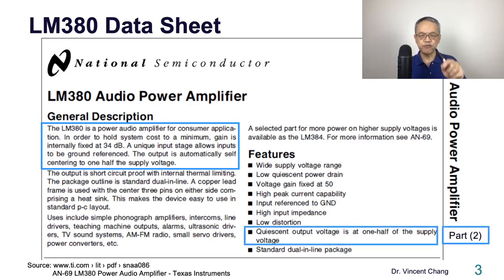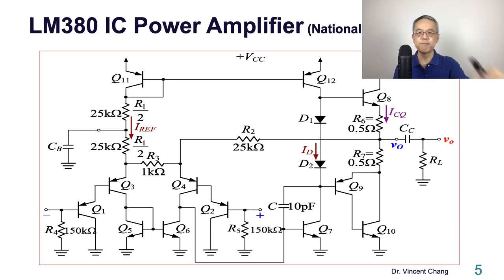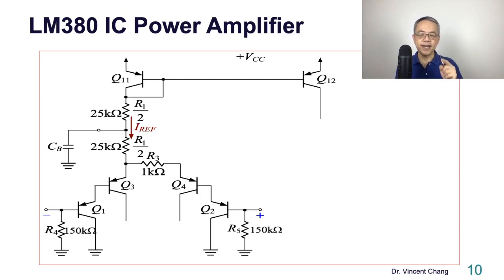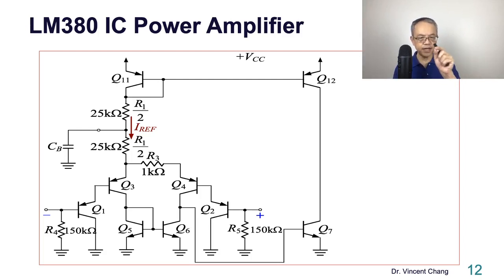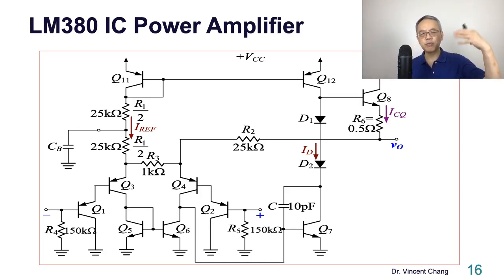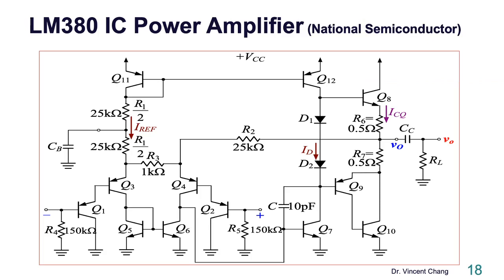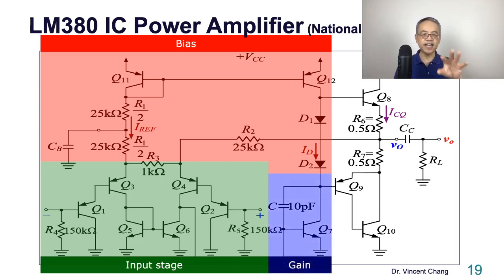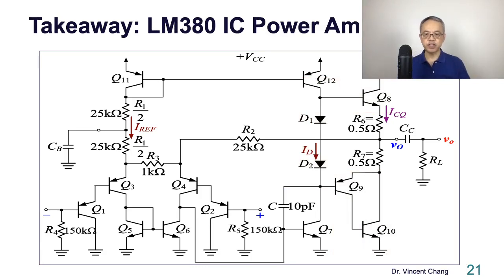IC Power Amplifier (1): Intro